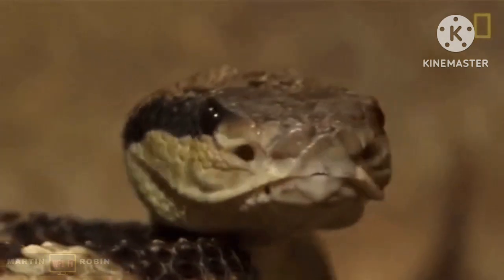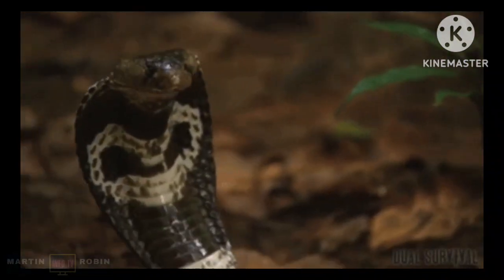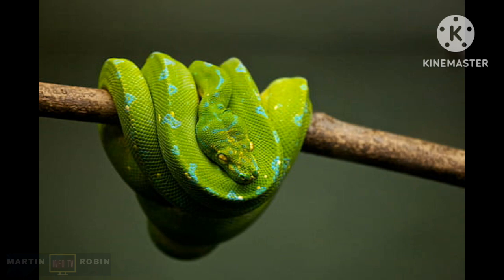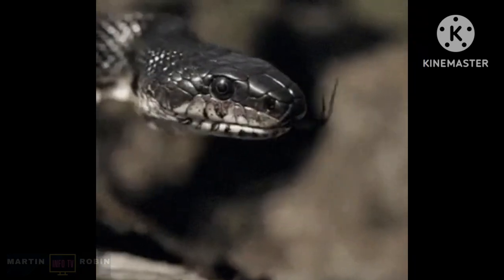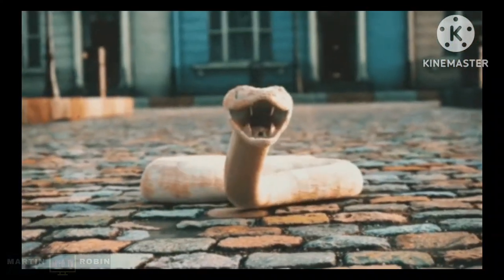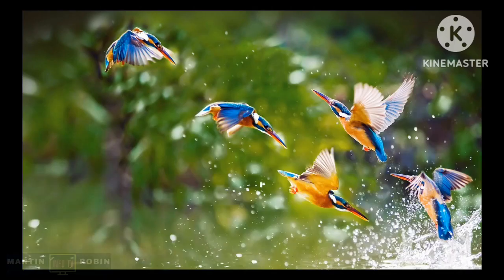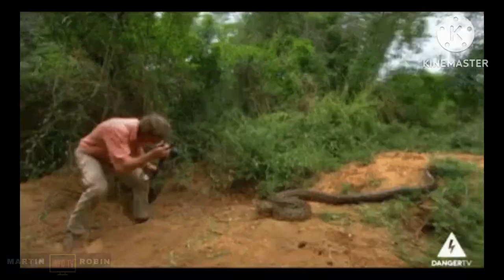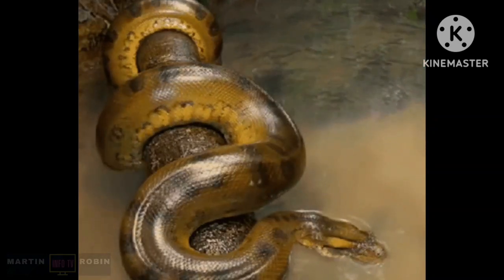Snake video | Snake facts | Snake ki video | Snake life | Snake wala video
Hi,

About this Video:
In this video I have talked about snakes, its types and some interesting facts about snakes.
This will be helpful to you to know about the snakes lifestyle. I hope you will like this video very much. Thank you so much.
Suggested videos :-
Anaconda Snake in Real Life Part 5 HD Video || snake video || Snake || Anaconda
Strange Cobras attacked a cute baby || snake video || snake movie
पुराने घर में शाही ने बनाया सुरंग और वर्षो से रहते थे इतने बड़े बड़े जानवर को कैसे पकड़ा गया!😱 Snake
Biggest Snakes Ever Caught On Camera
5 SEA SERPENT CAUGHT ON CAMERA
BEWARE: A Snake Lay Eggs and ATTACKED GIRLS - 5 Brave Hunters Team Up to Confront it! Mike Fishing
ऐसा कारनामा कैमरे में पहली बार कैद हुआ, एक साथ इतने सारे जहरीले सांपों से भरा ये मंजर!😱 Snake Rescue